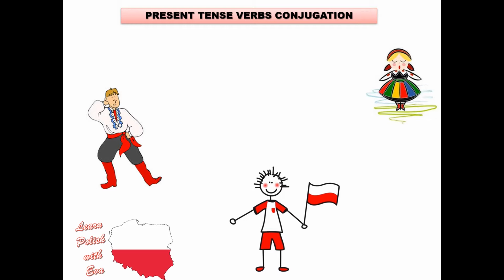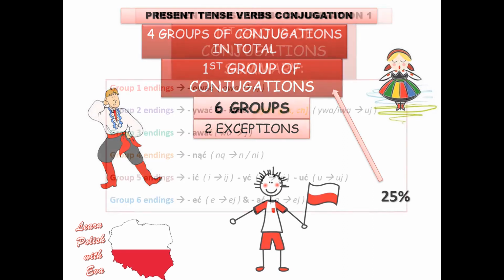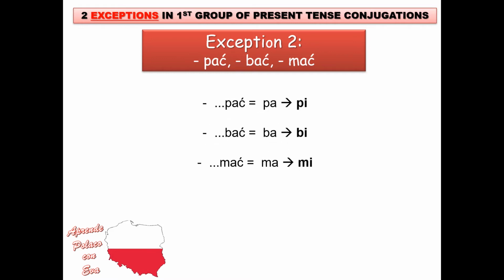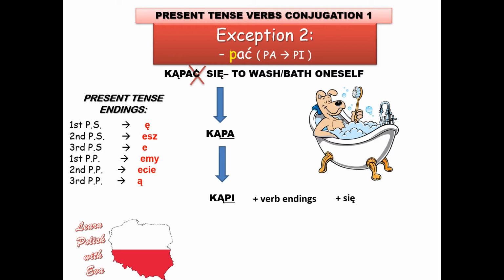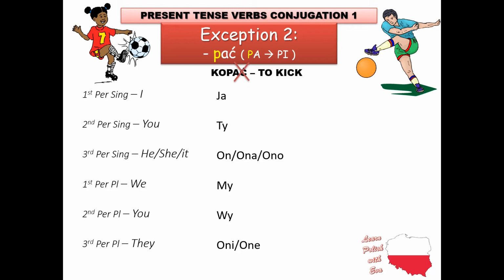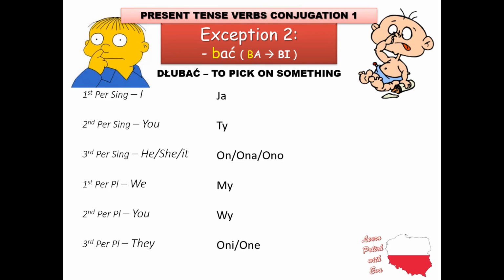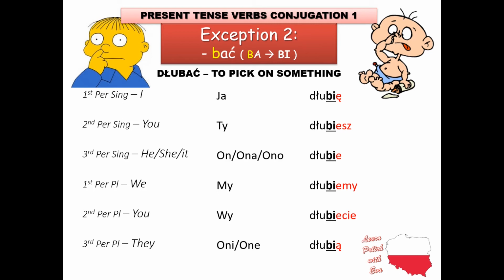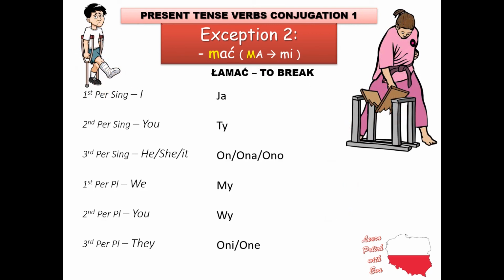PRESENT TENSE Verbs - Conjugations 1 - Exception 2/2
Present Tense Verbs Conjugations 1 Exception 2 out of 2! and we finished the Conjugations 1 group out of 4 !  Well done, you should be proud of yourself as it may be intimidating topic at the beginning but now with all this knowledge the ​other 3 groups will go easily !
Timestamps:
00:00 Intro
00:21 Topic Explanation
01:22 RECAP on Conjugation 1
01:43 Exception 1
01:58 Exception 2 RULES
02:48 TO BATHE - KĄPAĆ SIĘ
04:14 TO KICK - KOPAĆ
05:17 TO PICK ON SMTH - DŁUBAĆ
06:47 TO LIE - KŁAMAĆ
07:50 TO BREAK - ŁAMAĆ
09:15 Wrap up + new topic + insta
10:10 Outro